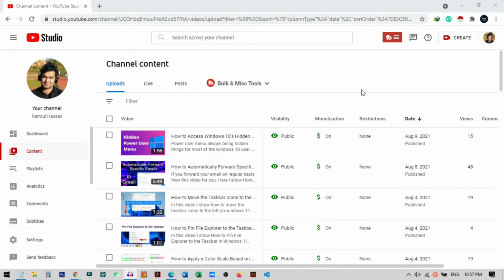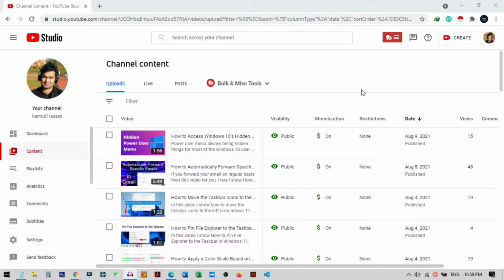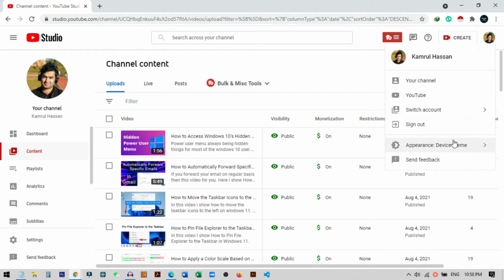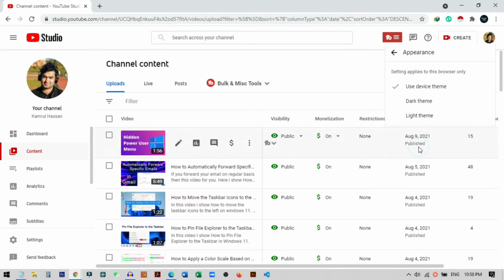How to enable YouTube Studio Dark Mode theme 2023 | Without Extension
Now YouTube has announced that we can enable dark mode in YouTube studio. We can now select dark theme in YouTube studio.